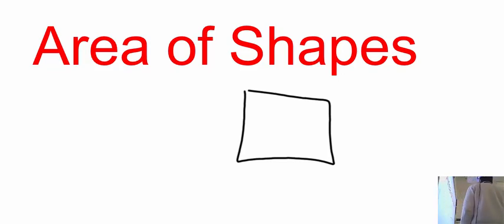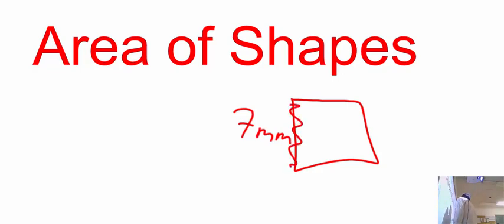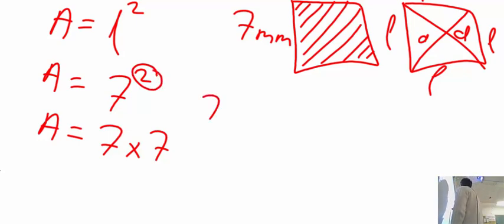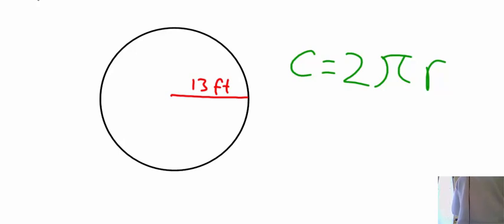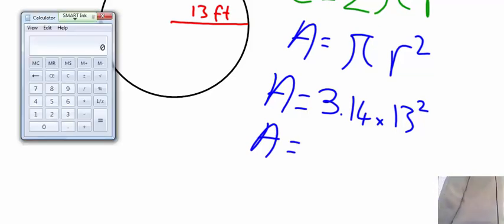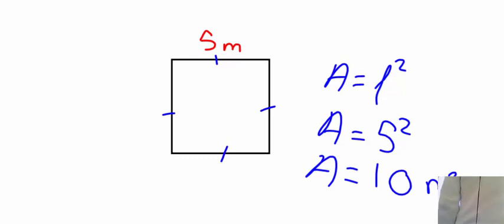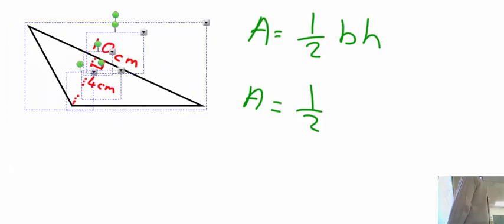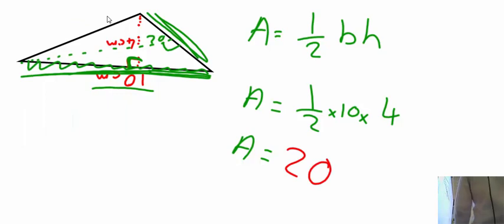Area of a shape